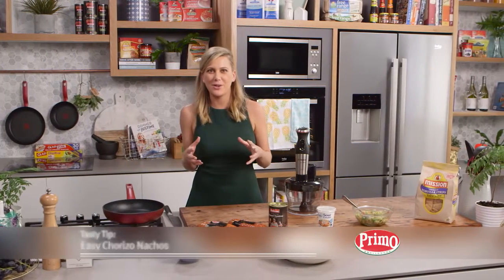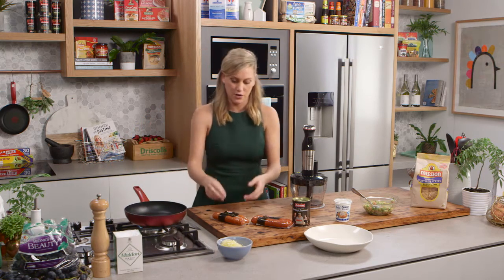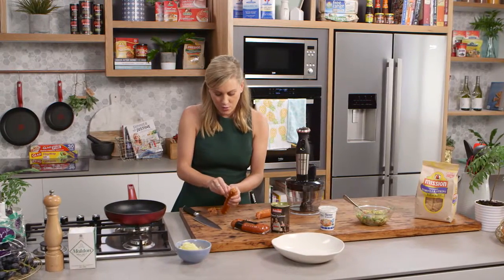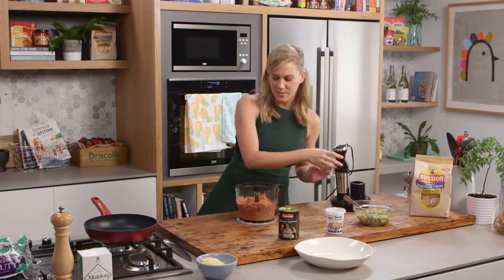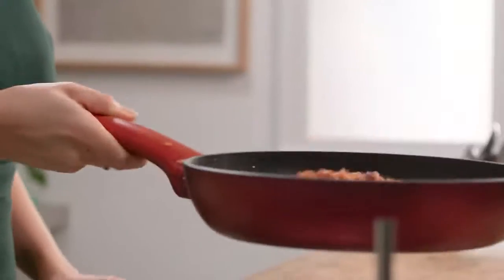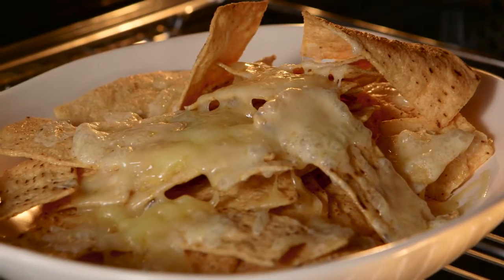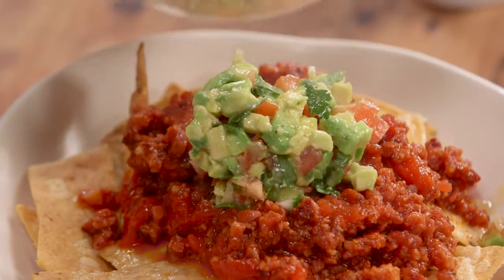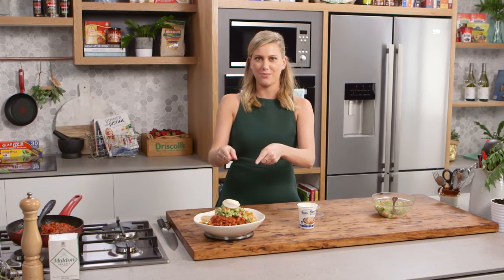Easy Chorizo Nachos | Everyday Gourmet S6 EP09